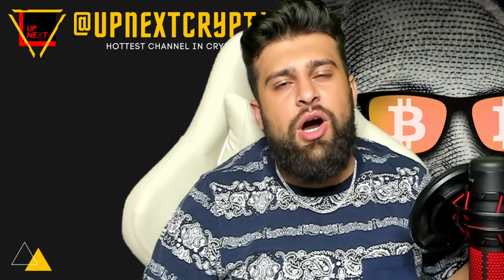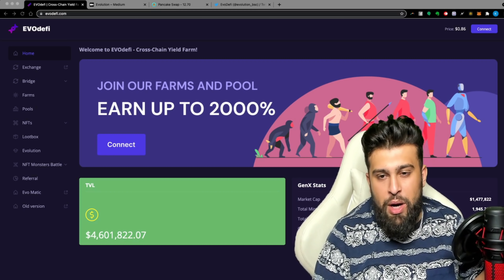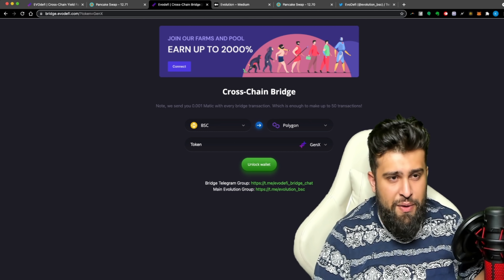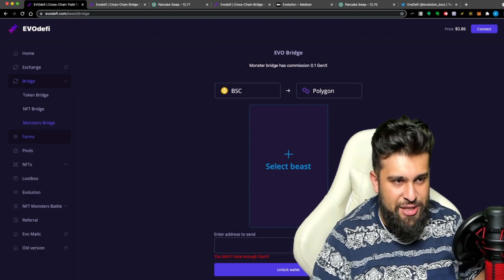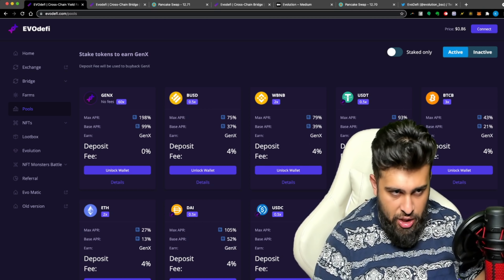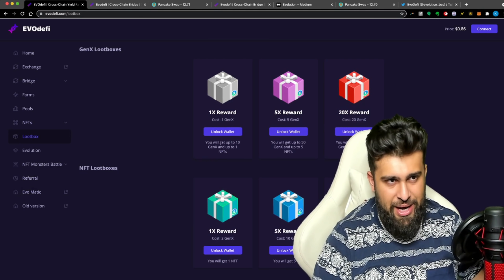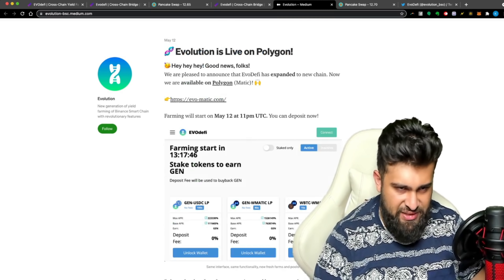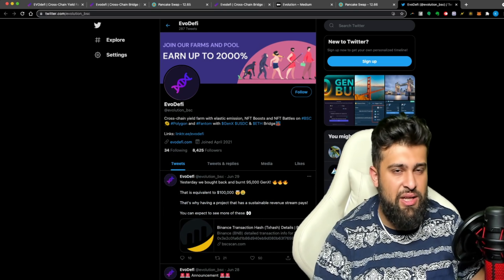EVODEFI THE CROSS CHAIN YIELD FARM I HAVE BEEN WAITING FOR?!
Welcome back boys to UP NEXT CRYPTO! TODAY KIAN BRINGS TO YOU EVO DEFI!!